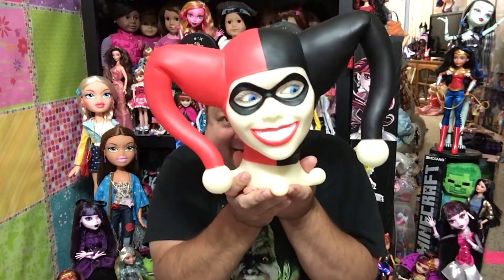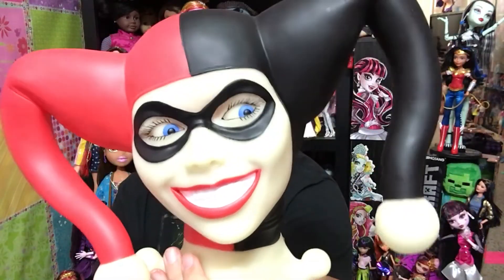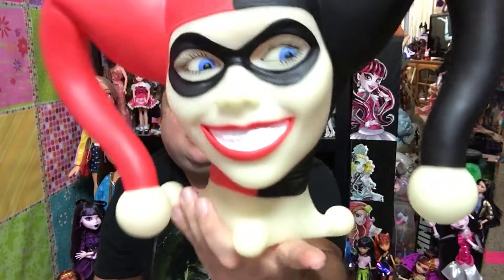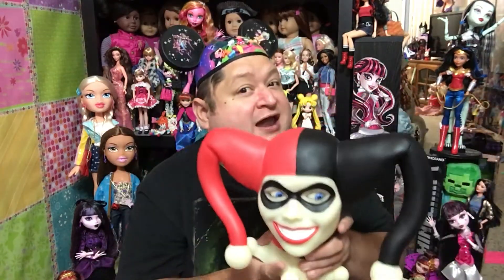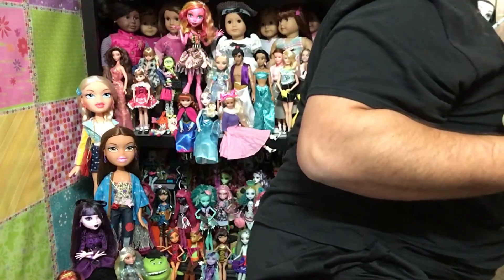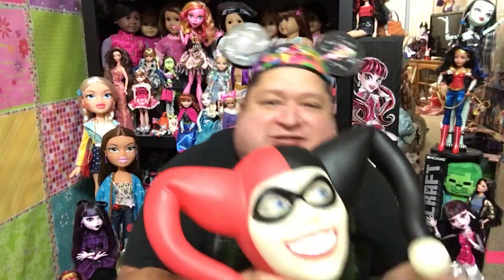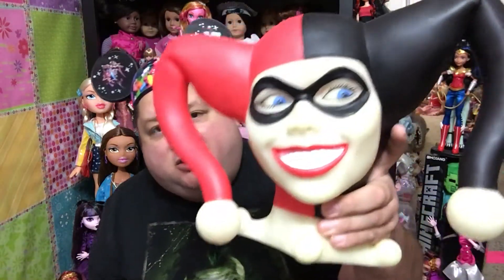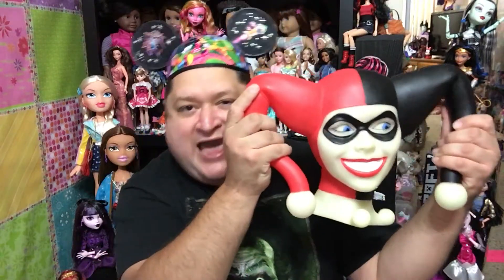Life-size Glow In The Dark Head Of Harley Quinn Bank Review✨and Saturday Shoutout!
Hi Friends, Happy Saturday! I found the coolest Harley Quinn Collectible and I just had to share it with you! It's a life size glow in the dark bank of just Harley Quinn's head, I found it at Worlds Best Comics and Toys. It is just the right amount of cool and creepy and a must have for any fan of Harley Quinn. It is also time for a Saturday Shoutout!

Please Comment, Thumbs Up, Favorite, and Share!